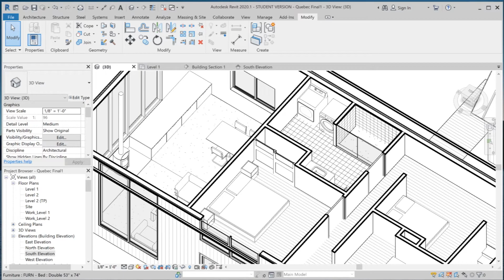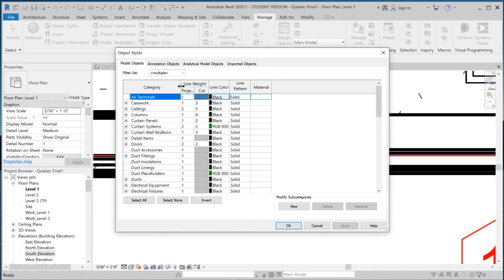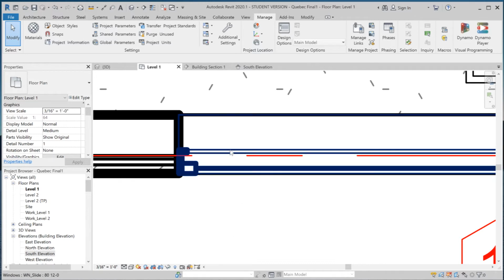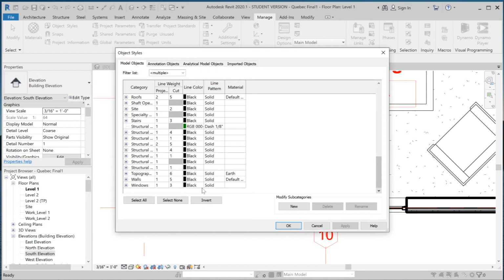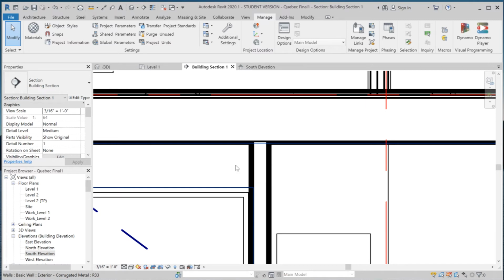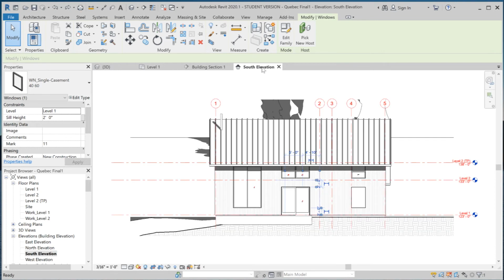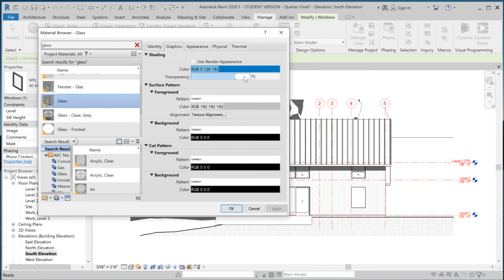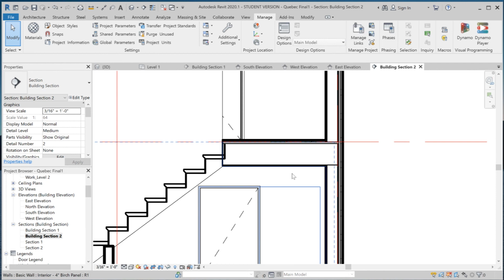EP4 Understanding Graphical Control: Materials and Object Styles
In this video, we will discuss line weights and surface pattern in Revit. This topic can be quite involve, so I will break this topic up into a few videos. For this reason, we will focus on Materials and Object Styles